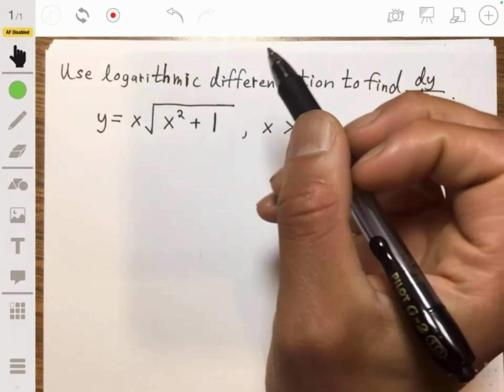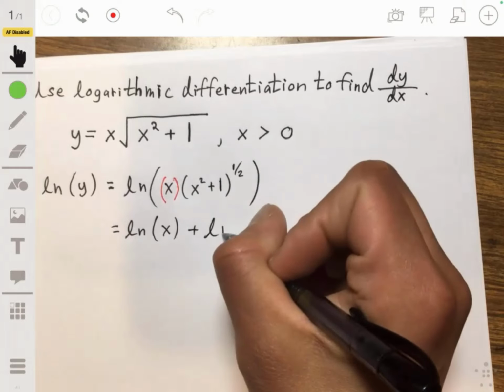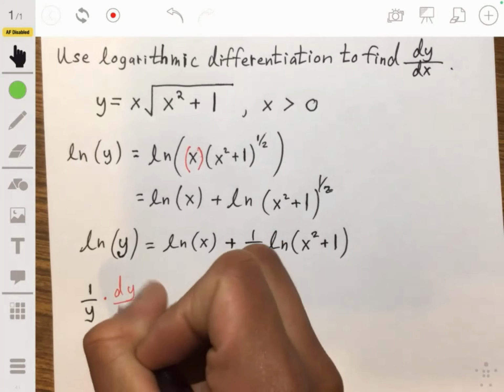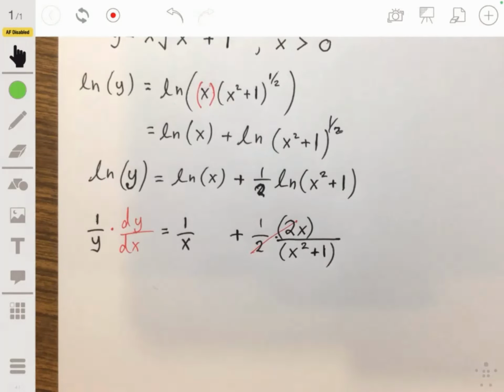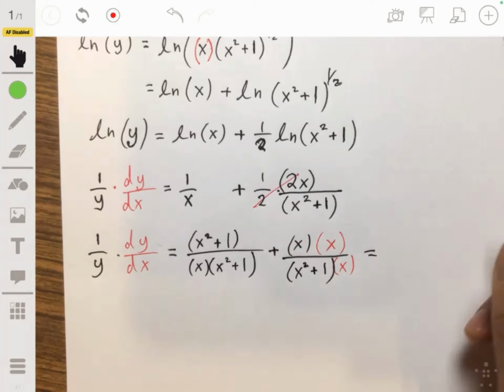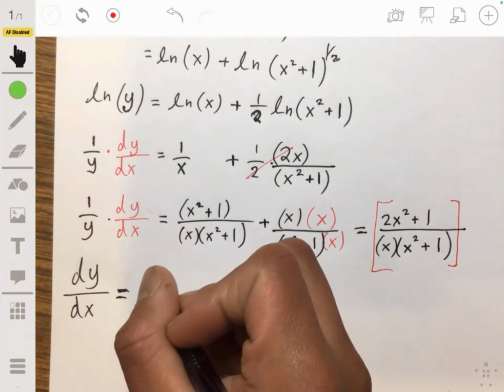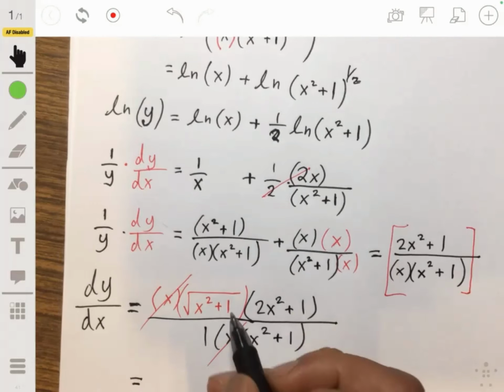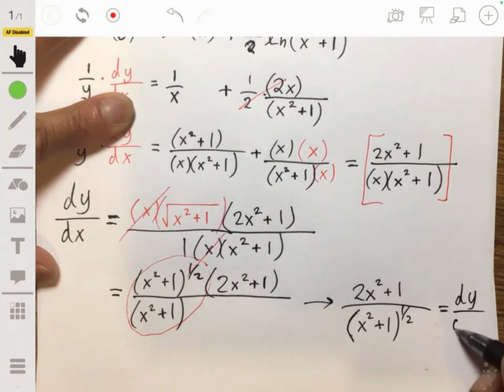Logarithmic Differentiation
In this video I explain how find the Derivatives of Logarithmic Functions and I go over an example problem in step by step detail and I show you how to apply Implicit Differentiation correctly and how to apply the Chain Rule with Square Roots.